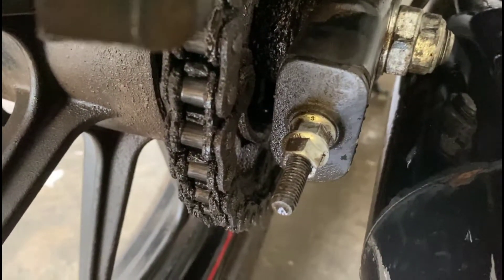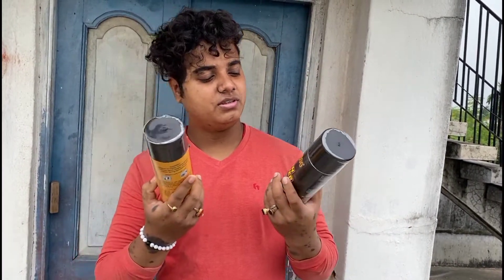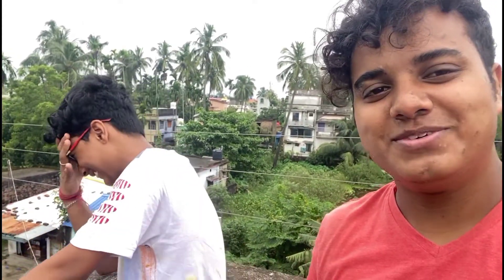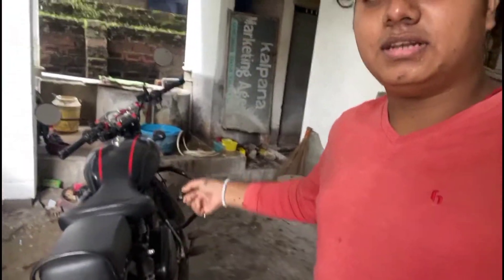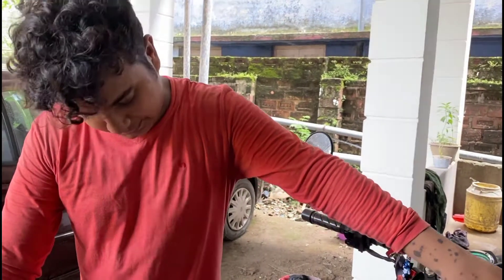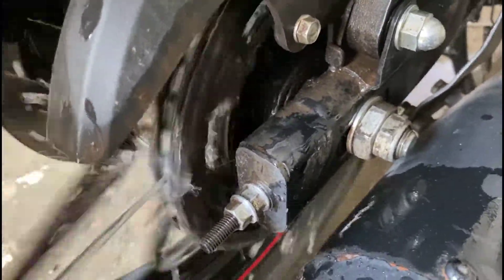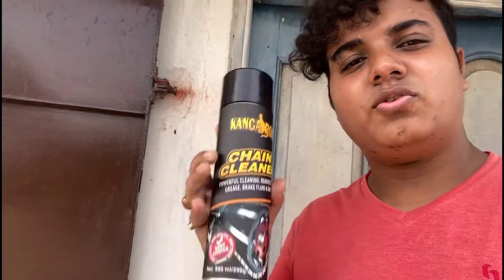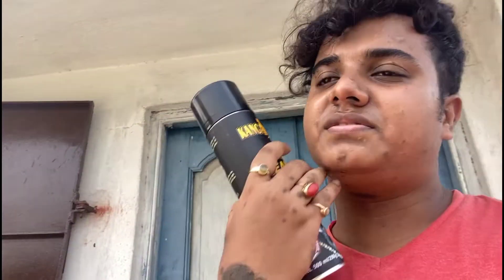Cheapest chain cleaner and lube. Does it really works? 600 bucks for the full set.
Hi guys! if the video was helpful, do share it with your rider brothers.
comment down your favourite brand of chain cleaner and lube.